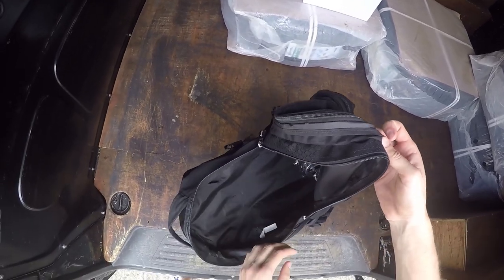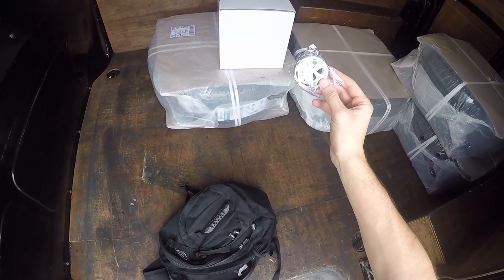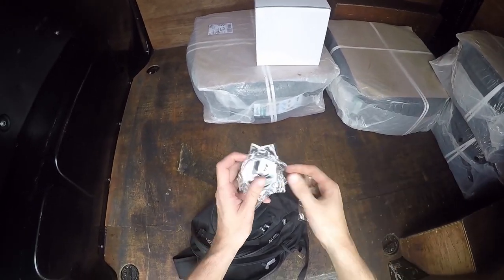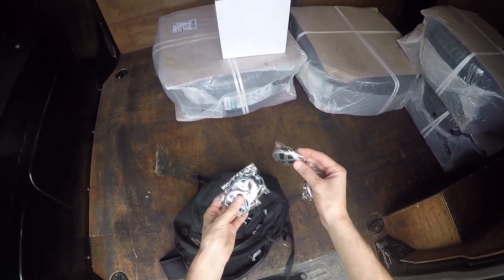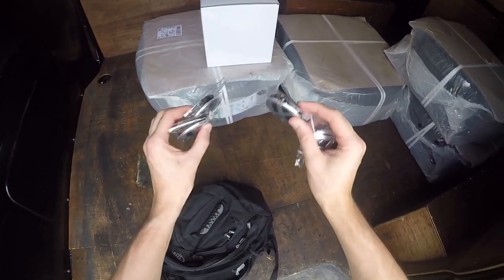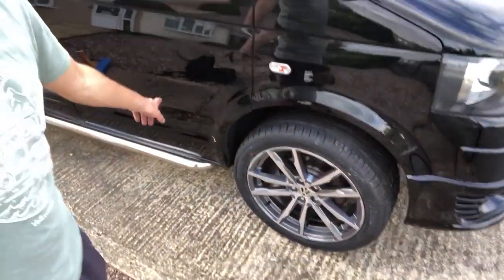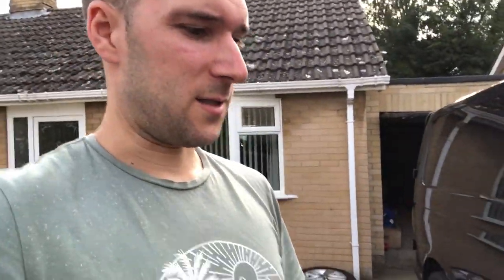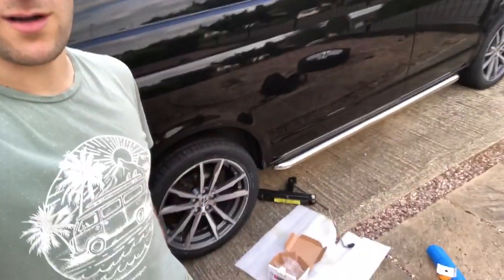THE NEW WHEELS HAVE ARRIVED! | VW Transporter Wheel Replacement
Cheeky upgrade on the wheels, full run down and some sexy after shots!